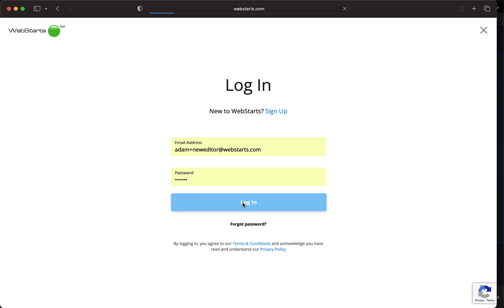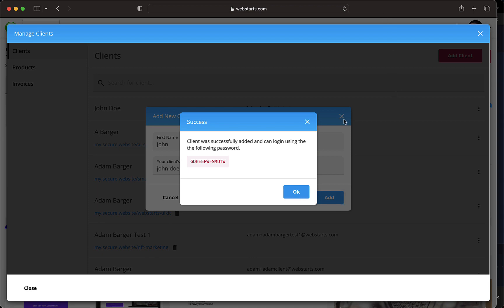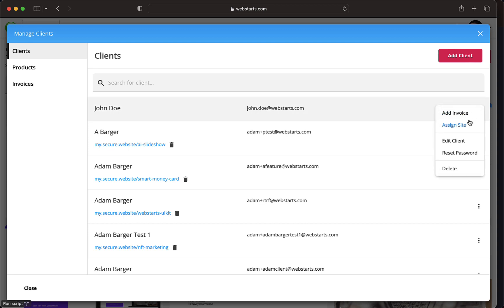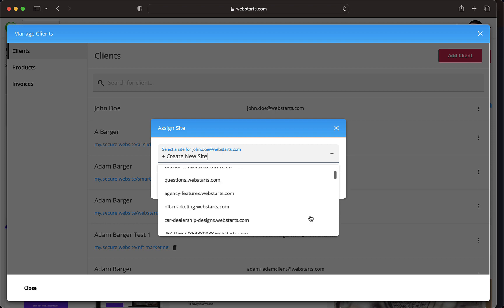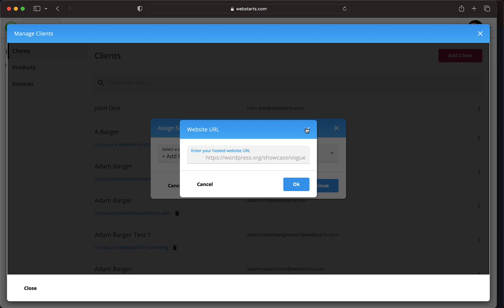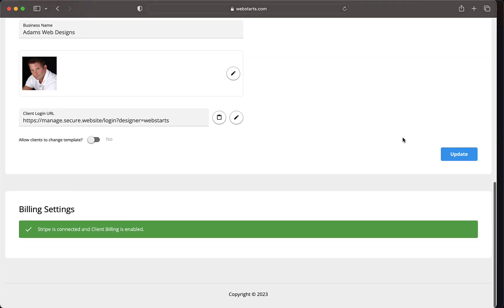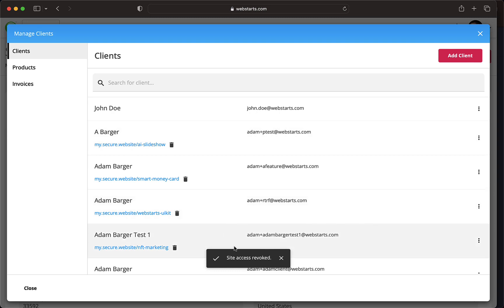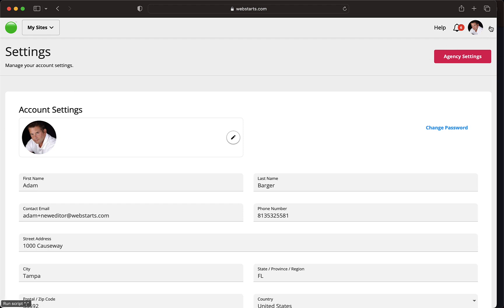Agency Features - Managing Clients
🔥 Learn how to efficiently manage your clients with ease using agency features in this step-by-step tutorial!

Step 1️⃣: Log in to your WebStarts account and locate the drop-down menu in the top right corner.

Step 2️⃣: Select the "Clients" tab from the menu and click on the "Add Client" button.

Step 4️⃣: A password will be automatically generated for the client. You can either send them this password or assign a new one.

To assign a different password, click on the overflow menu and choose "reset password".
Enter the new password in the designated field and click "OK".
Step 5️⃣: Now it's time to assign a website to your client. Click on the overflow menu and select "assign site".

If you want to create a new site, choose "create new site" and follow the prompts to create a site using a template or WebStarts AI.
If the client's website is hosted elsewhere, select "add external site" and provide the website's URL.
Step 6️⃣: In this example, we're selecting a site within our WebStarts account. Click "continue" to associate the client with the chosen site.

They'll have access to manage the site you've created for them.

To disassociate a client from a website, locate the client in the clients list and click the delete icon next to the associated site.
To edit a client's details, select the "edit" option from the overflow menu.
Step 8️⃣: Remember, you can always access and manage your clients by utilizing the drop-down menu in the top right corner of your account whenever agency features are enabled.

Don't miss our next video where we'll guide you through creating products and invoices, as well as efficient billing methods. Get ready to streamline your web design agency! Visit WebStarts.com today to create your free website and launch your successful web design business. 🔥

White-label website builder with SEO (Search Engine Optimization) features
White-label website builder with drag-and-drop interface
White-label website builder with responsive design templates
White-label website builder with hosting and domain options